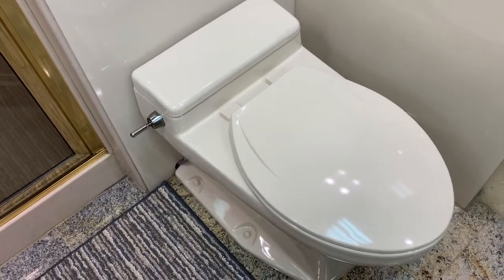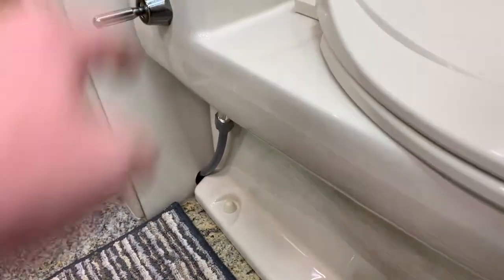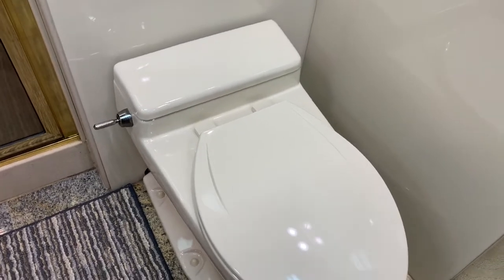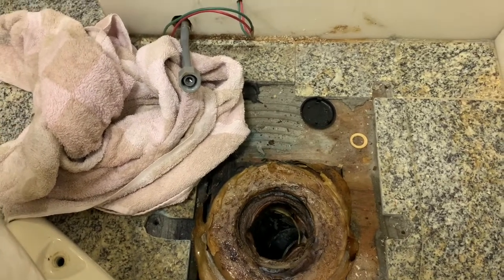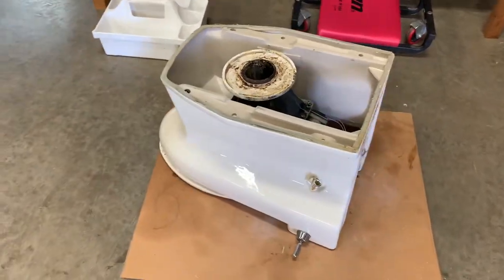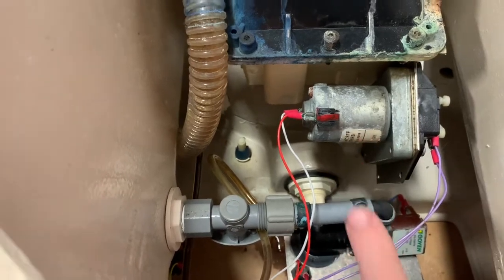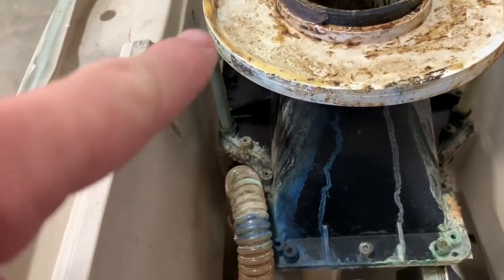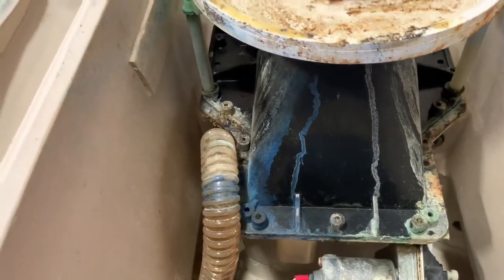Prevost 1995 CC Microphor LF-220 Toilet Rebuild